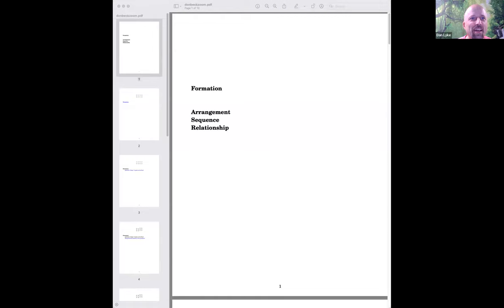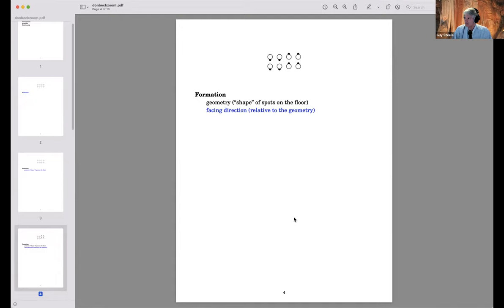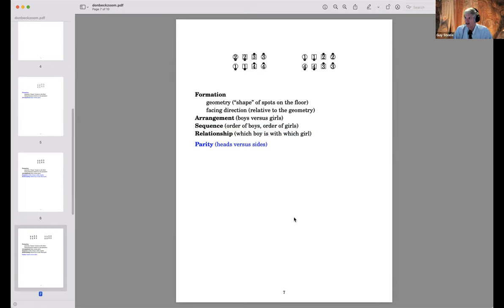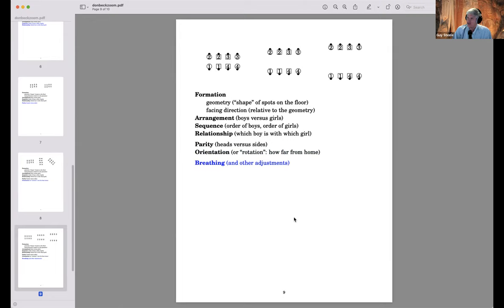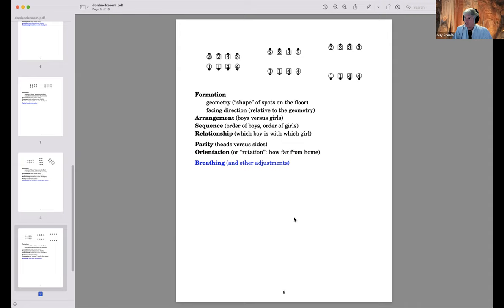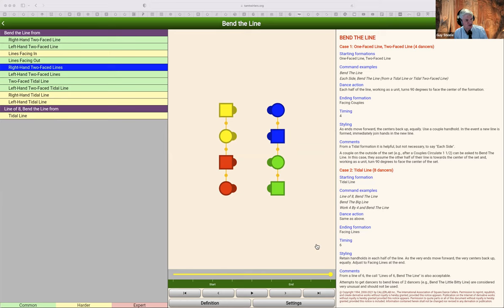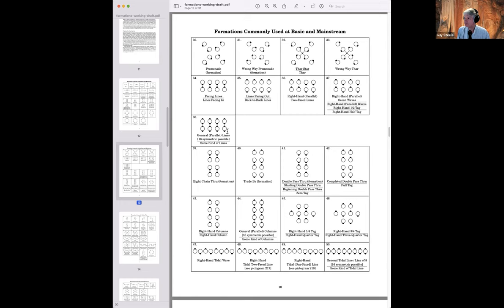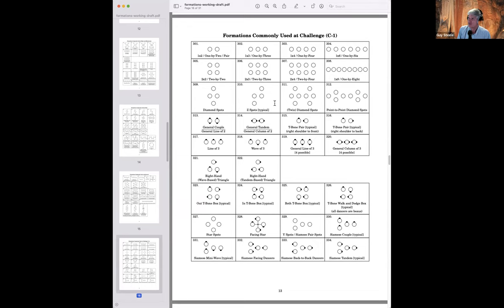Newbie Callers 2022-09-17: Guy Steele on formations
Guy Steel talks with us about the newest work from the CALLERLAB definitions group on formations in Modern Western Square Dancing, the challenges of meaningful diagrams, and the thought that goes into the list of formations and how they're organized.